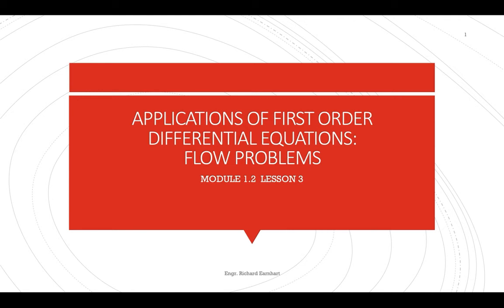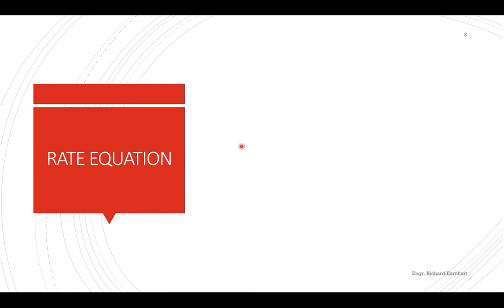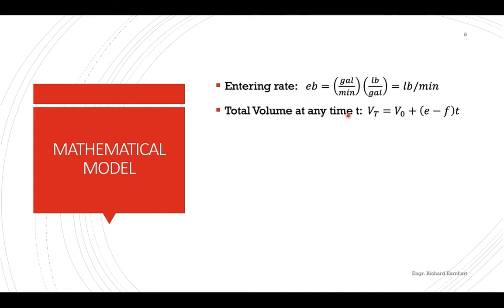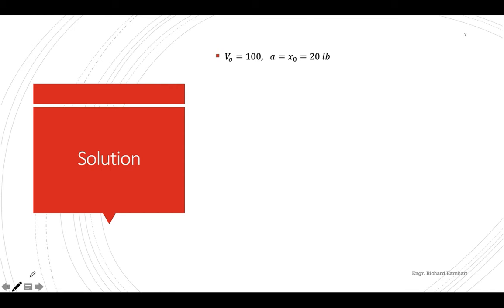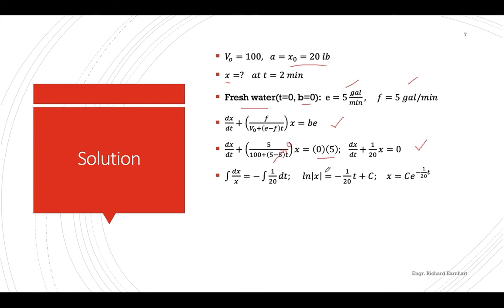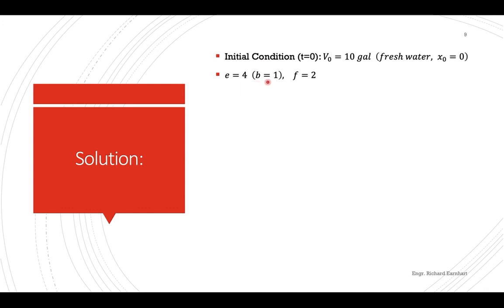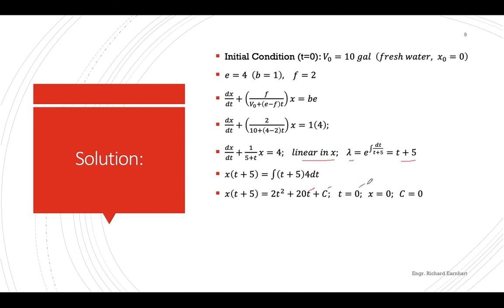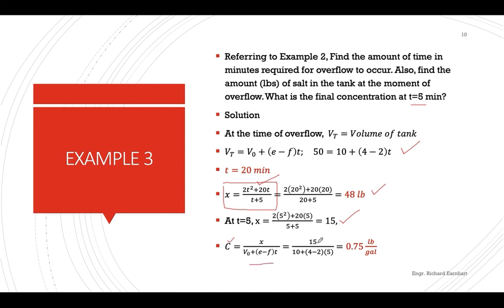Differential Equations: Flow Problems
Applications of First Order Differential Equations.